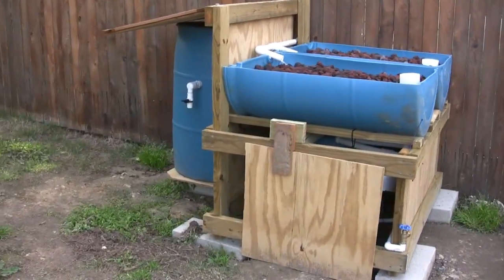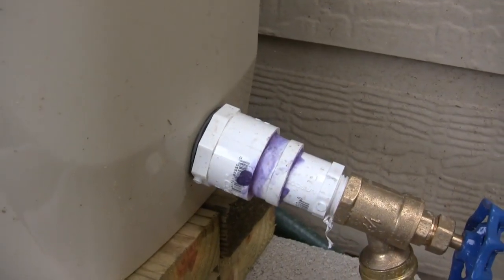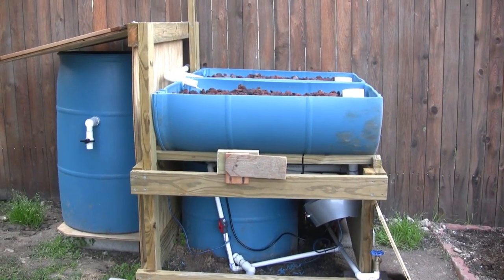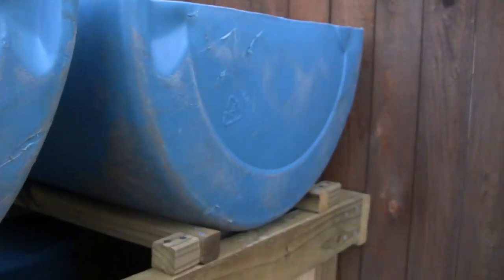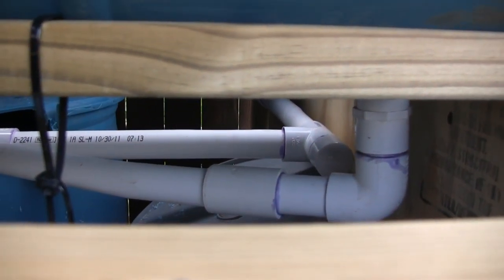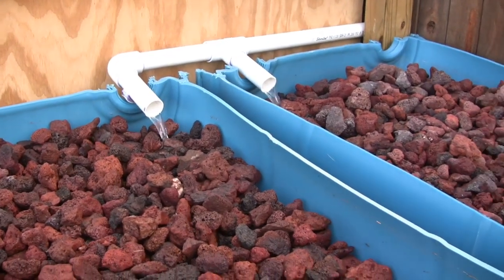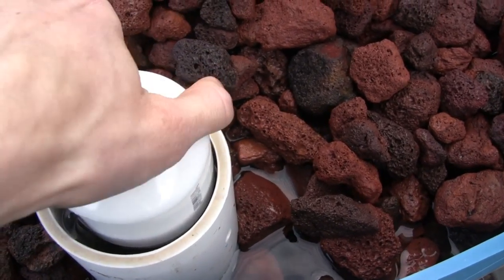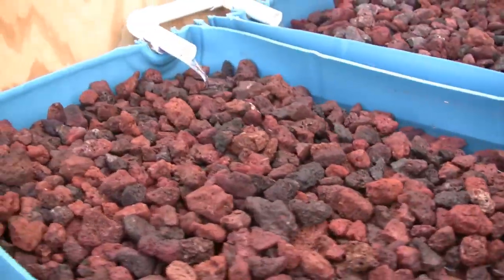Backyard Aquaponics: Revisions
My first design had a few issues and I decided to fix them now before I get the system going and it's a lot more difficult.